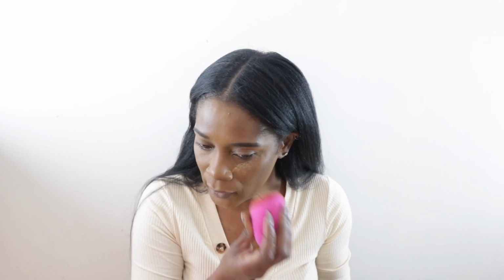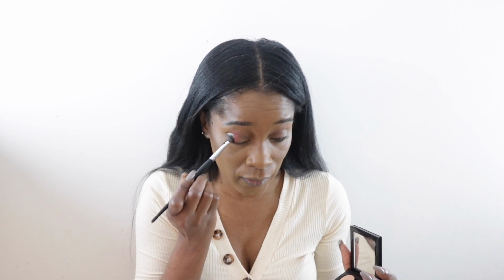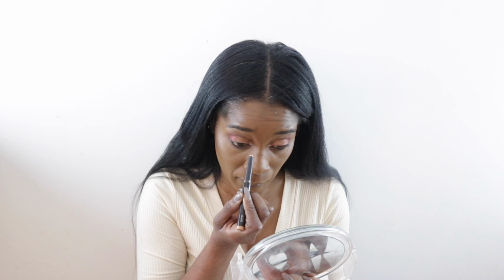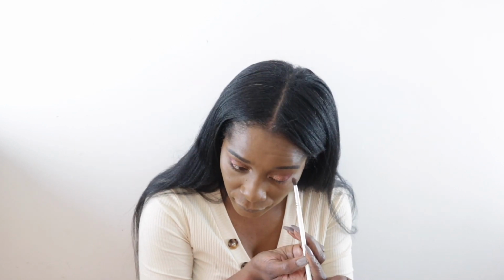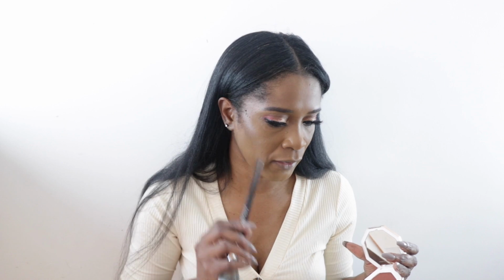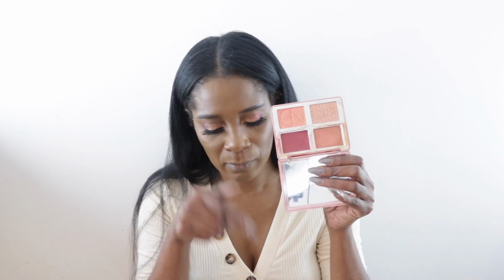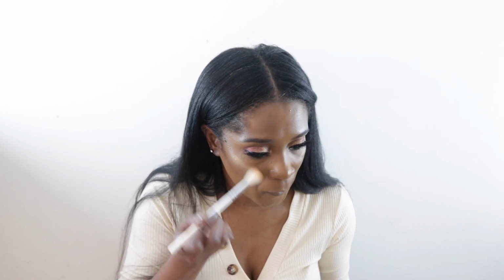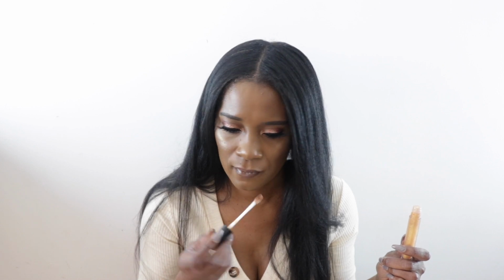GRWM, Holiday Glam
Here's a holiday look I created, hope you enjoy. Don't forget to watch in 1080P

Products used:

Brow
LA Girl eyebrow pencil

Eyes:
Viseart Milieu 11 eyeshadow palette
Pat McGrath Astral Blitz eyeshadow palette
Laura Mercier Caviar stick, Copper
Fenty Fly Liner, Cuz I'm Black
Hank and Henry Mascara
Charlotte Tilbury Rock N Kohl eyeliner Bedroom Black
Tati Beauty Textured Neutrals Palette

Face:
Milk Makeup Hydrogrip primer
Nars Longwear Luminous Foundation, Macao
Benefit Boing Cakeless concealer, shade 10
Stila Shape and Shade Custom Contour Duo, Deep
Laura Mercier Secret Brightening Powder, 02
Fenty Beauty Pro Filt'r powder Hazelnut
Marc Jacobs accomplice powder 56 Starlet
Fenty Beauty Sun Stalker Bronzer, Mocha Mami
Natasha Denona Bloom Blush and Glow palette
Anastasia Beverly Hills loose powder highlighter, So Hollywood

Lips:
Kylie Cosmetics lip liner, True Brown K
Stila liquid lipstick, Biscotti
Pat McGrath lip gloss , Gold Blitz